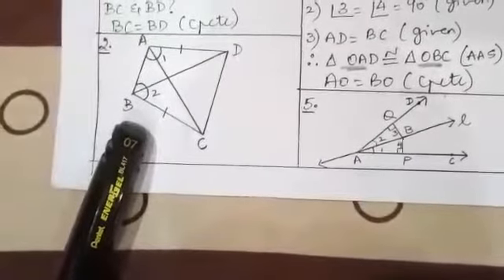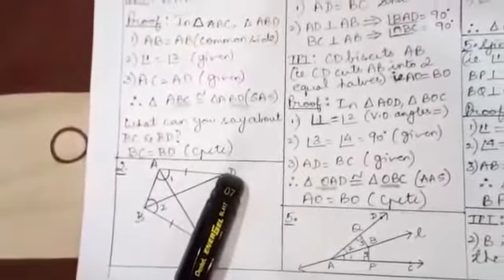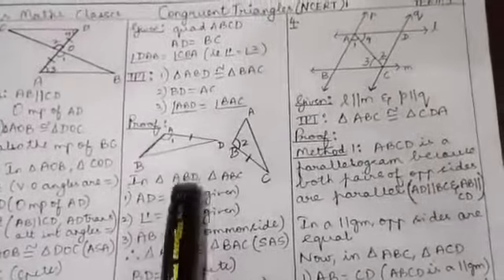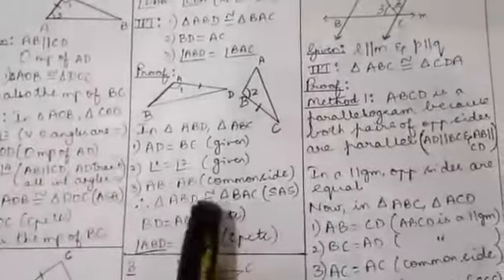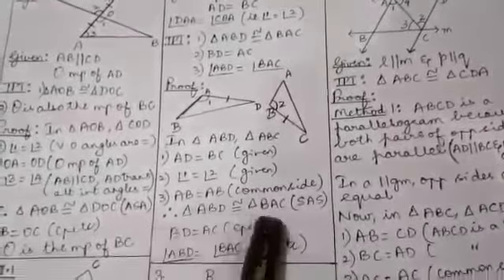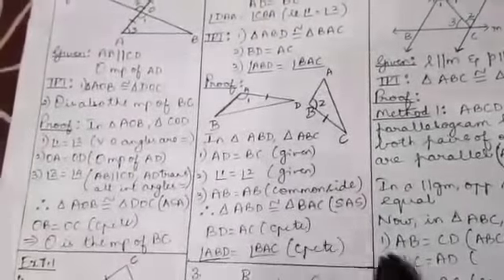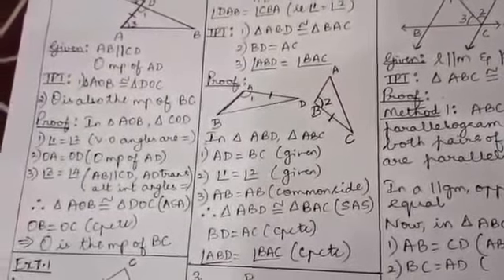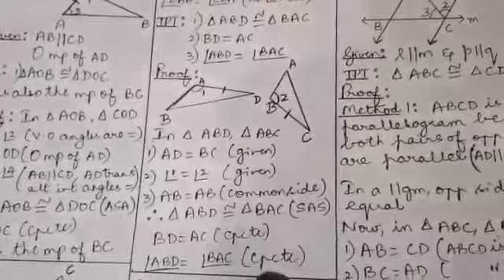CBSE Std 9, Congruent Triangles, NCERT, Ex 7.1, Q2